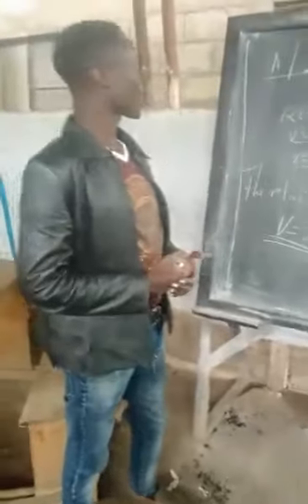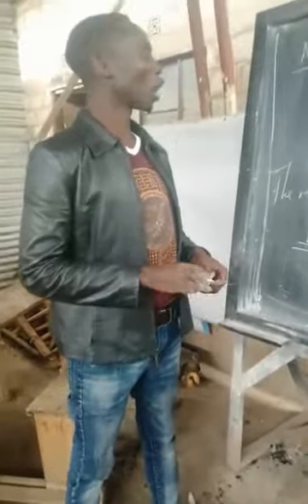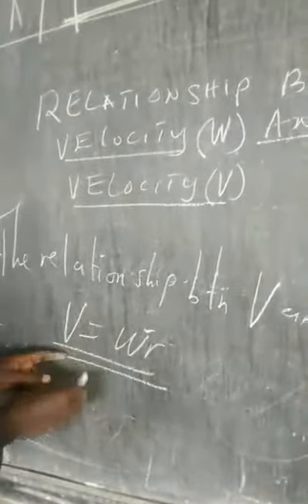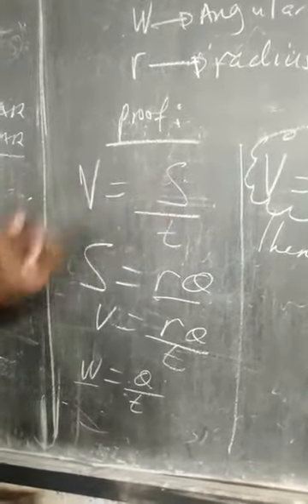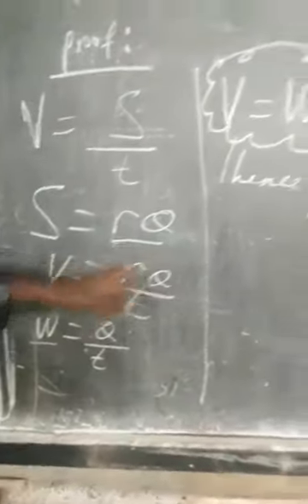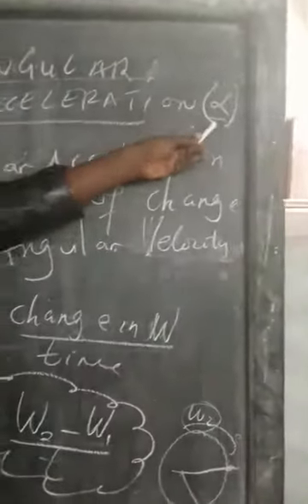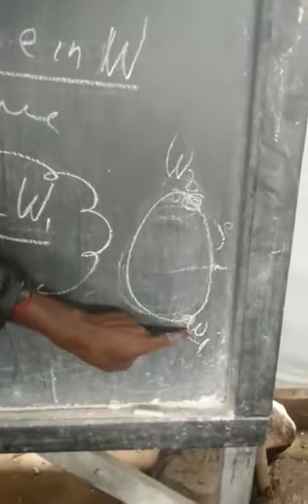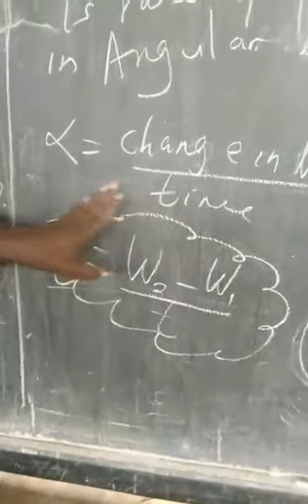Relationship between angular velocity and linear velocity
Video from Eng Paul Siria